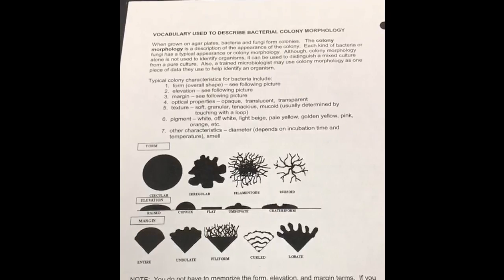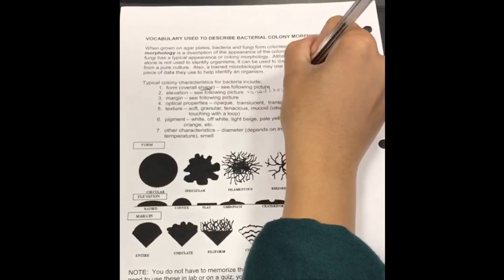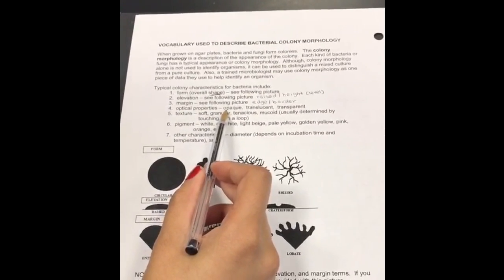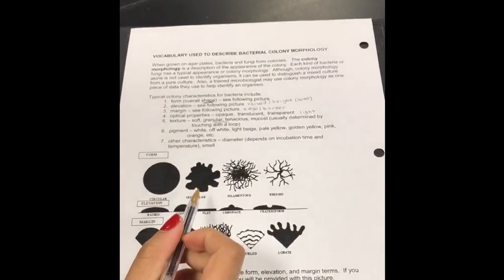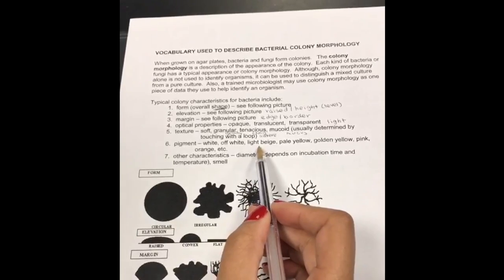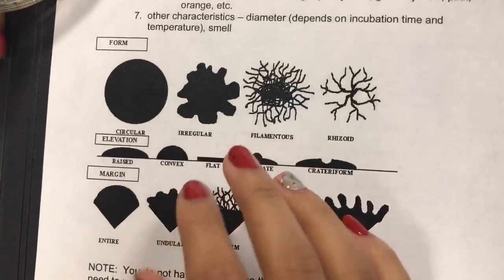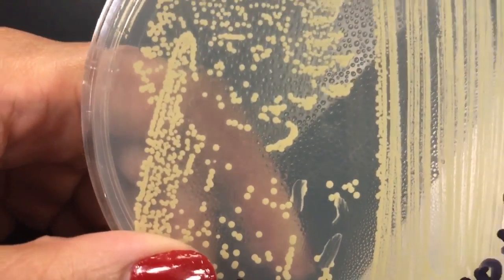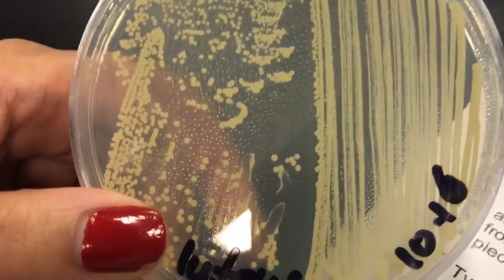Bacterial Colony Morphology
This video will look at bacterial colony morphology.

Corning Community College Microbiology